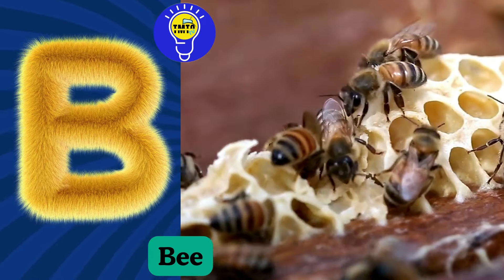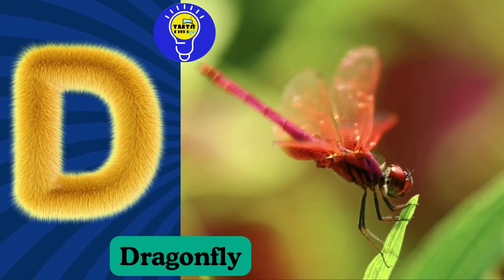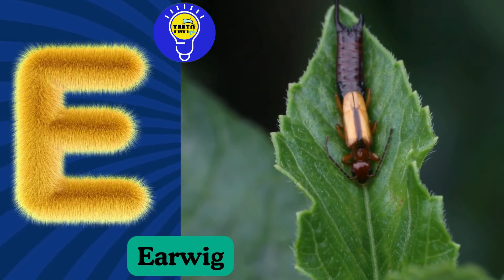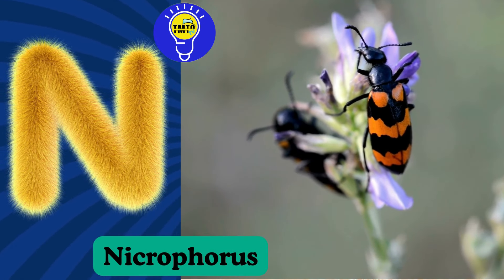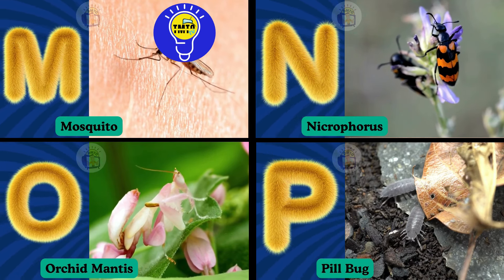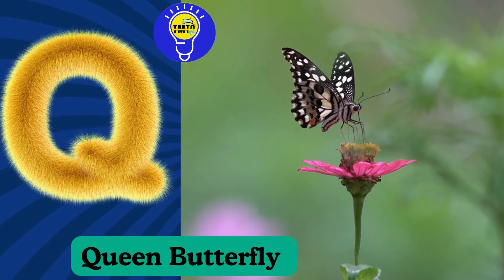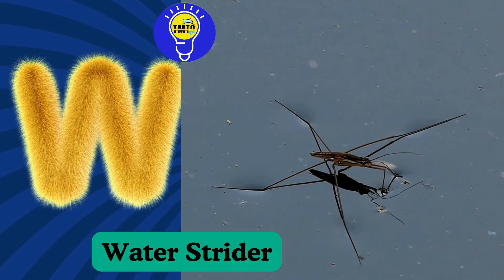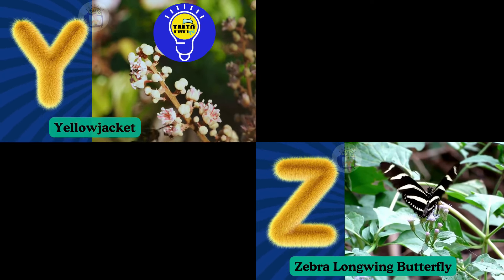Abc Insect Song | A to Z Insects Song | Insects Alphabet song | Phonics for Kids